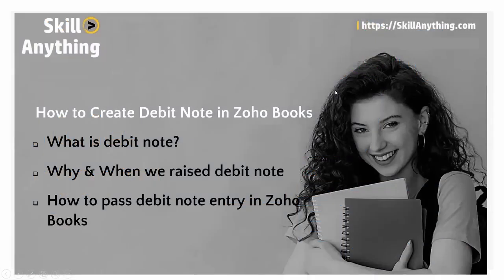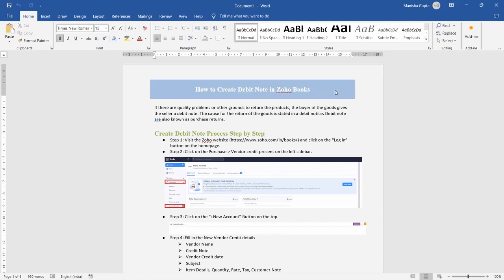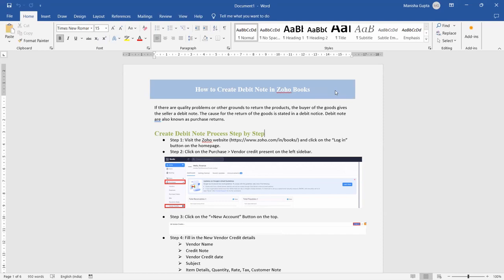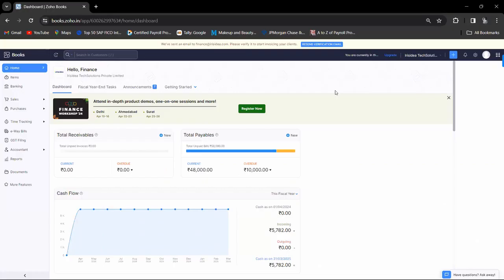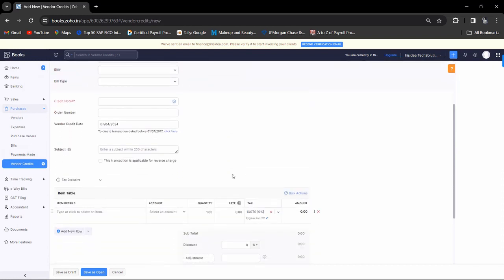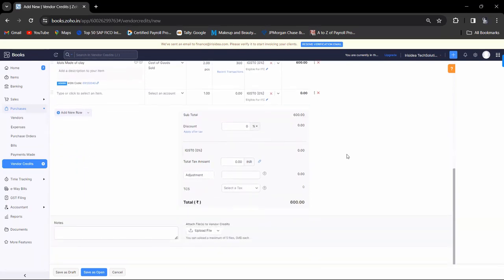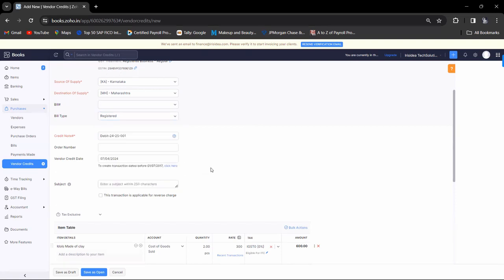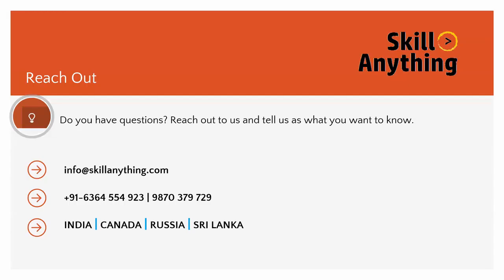Creating Debit Notes in Zoho Books - Learn about Zoho Book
How to Create Debit Notes in Zoho Books - Learn about Zoho Book